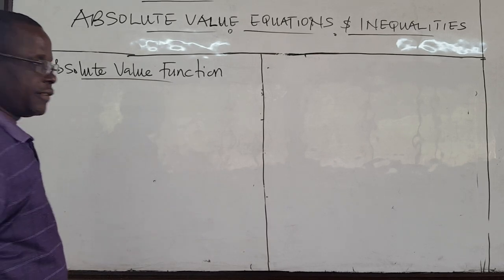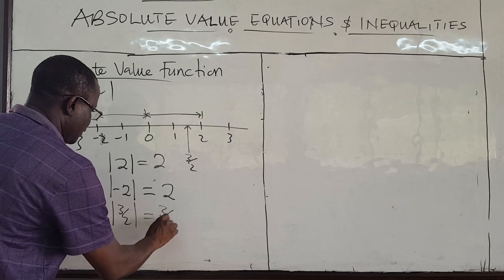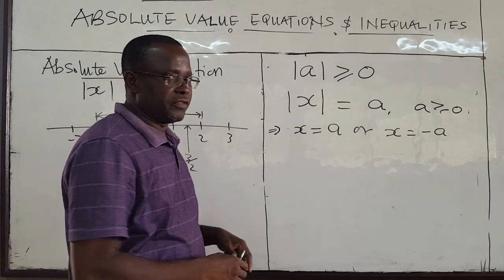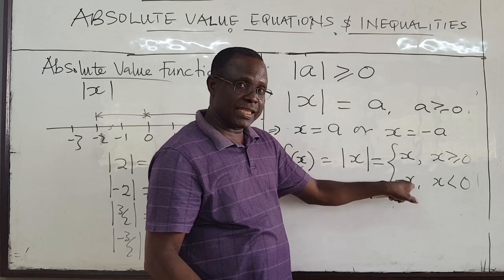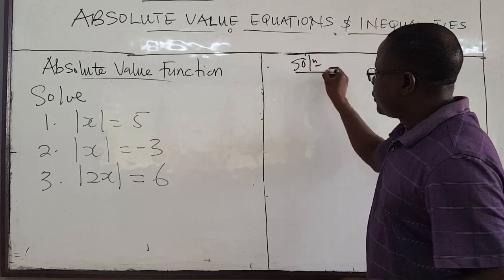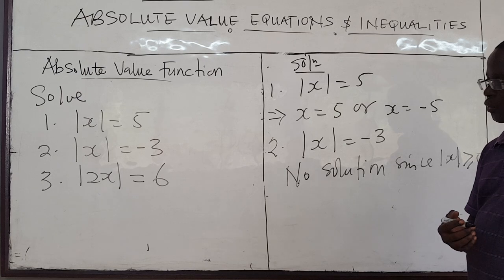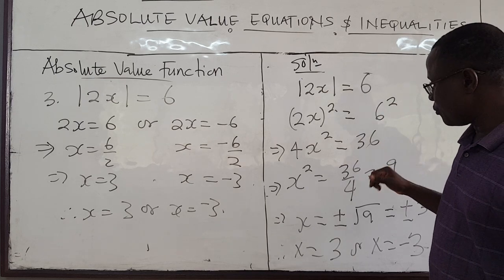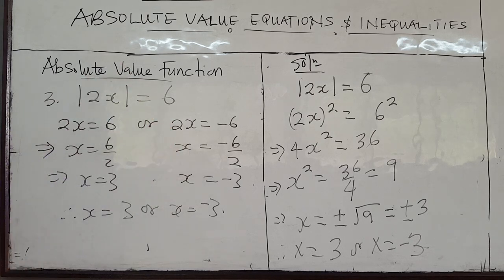MATH101-LEC03: Absolute Value functions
This video gives an introduction to absolute value functions, and solves some simple examples of absolute value equations.